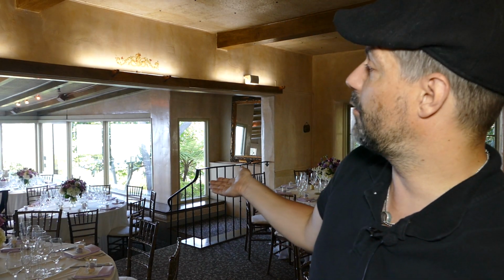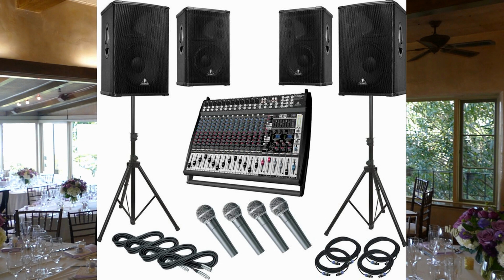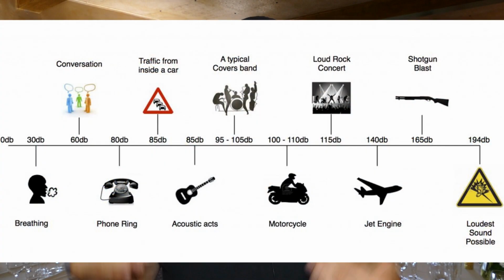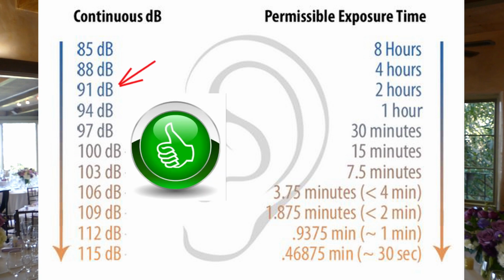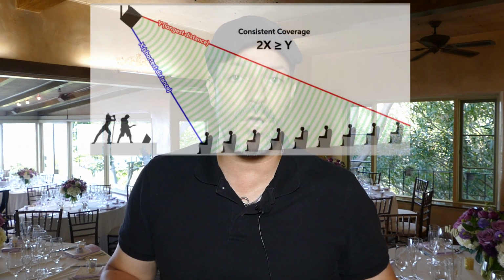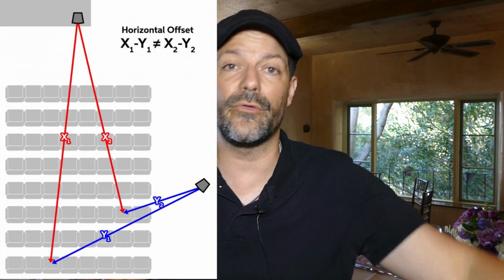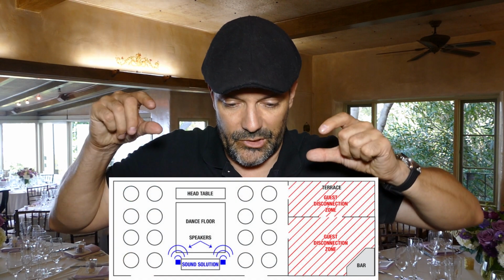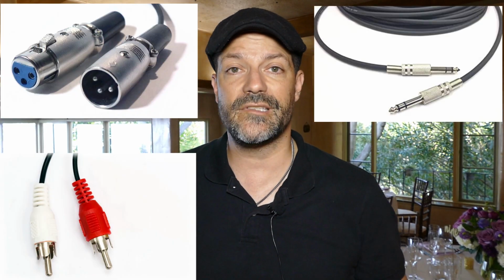Tips from a DJ for Wedding/Event venues with built in sound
A lot more venues have sound (built in) systems available, but what questions should you ask to make sure you avoid pitfalls and are 100% setup for success on your wedding (or corporate) day?